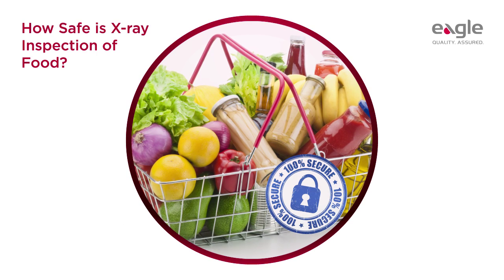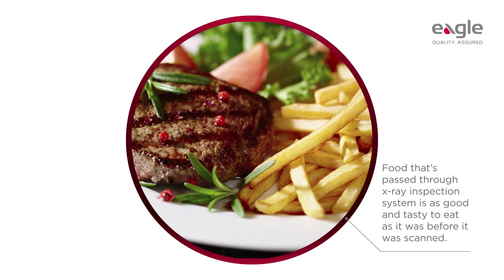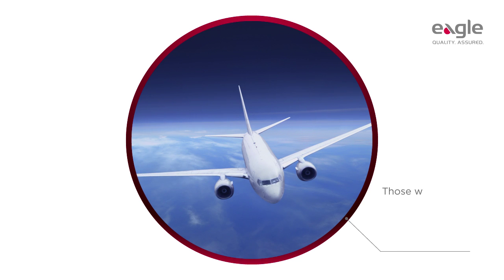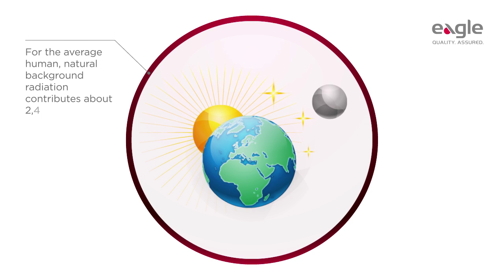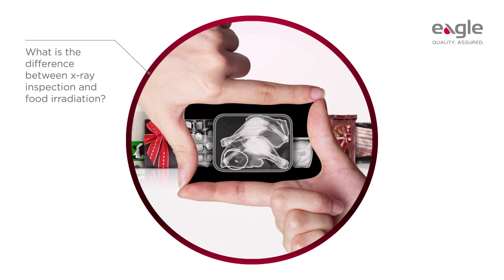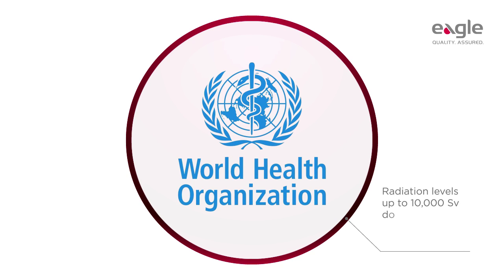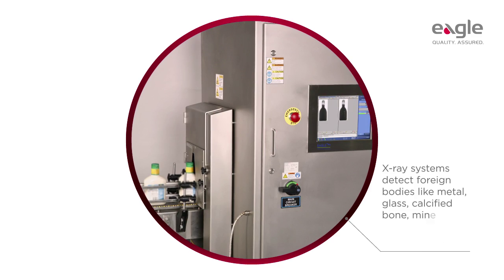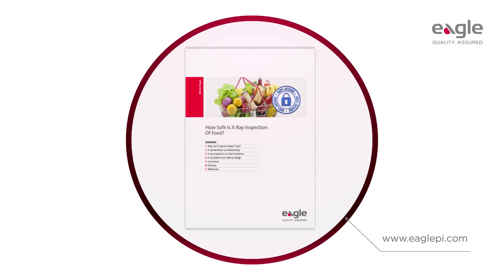How Safe is X-Ray for Food?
With the world we live in today, X-Ray machine might sound scary but it is completely safe for food processing.